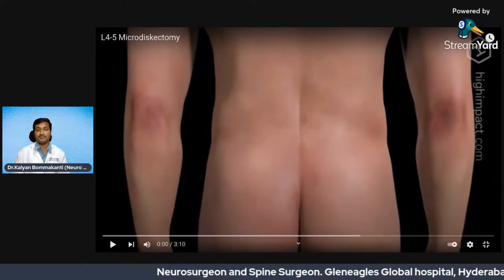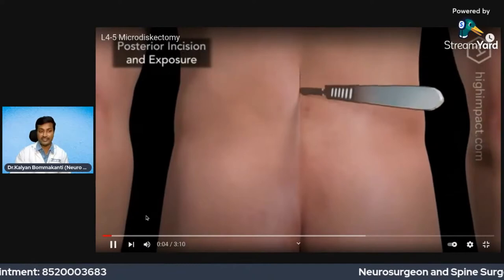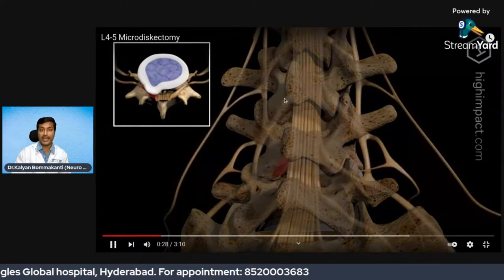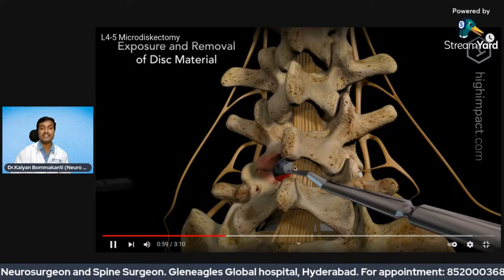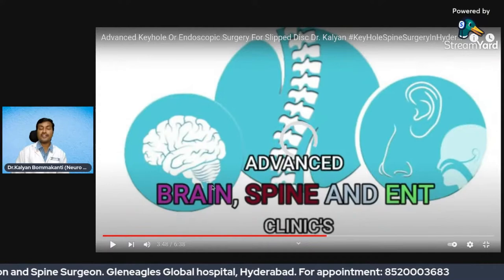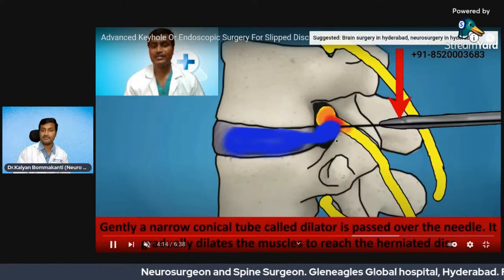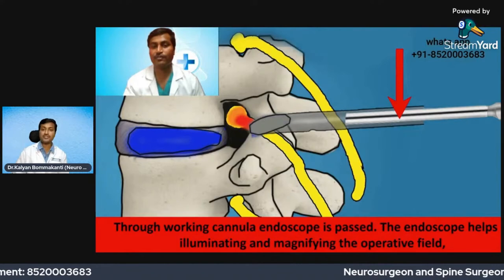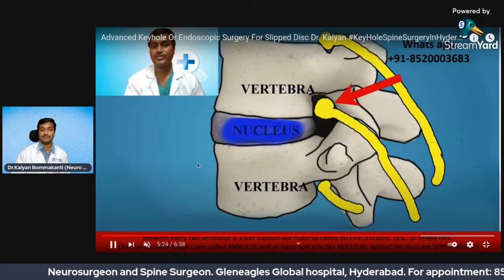Recovery time after surgery for sciatica|Spine clinics|Best spine surgeon in Telangana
Sciatica can be treated with open surgery, microsurgery and endoscopic surgery. Dr. Kalyan Bommakanti explains the recovery time after each surgery.
Dr.Kalyan Bommkanti is one of the best neurosurgeons in hyderabad and is also one of the best spine surgeons in hyderabad. He received training in endoscopic spine surgeries, also known as key hole spine surgery or minimally invasive spine surgery. He has experience in treating a number of complicated brain surgeries, complicated spine surgeries like complex brain tumors, complex spine tumors, complicated spine fractures, complicated head injuries. He has an extensive experience in teaching junior doctors.He consults and operates at :

Global Gleneagles Hospital, Lakdikapul, Hyderabad: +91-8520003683

Aware Gleneagles Global Hospital, Lakdikapul, Hyderabad: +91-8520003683

Shenoy hospital, East Marredpally, Hyderabad: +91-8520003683

Prasad Hospitals, Nacharam, Hyderabad: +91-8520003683

For appointment see details below (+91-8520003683).  Brain tumors are serious disorders and should be treated as soon as possible. Many patients have a lot of doubts and queries regarding brain tumors, symptoms of brain tumors, diagnosis of brain tumor, surgery for brain tumor, treatment options for brain tumors. Patients also like to know regarding latest and advanced treatment options for brain tumor surgery like intraoperative neuromonitoring, awake craniotomy, ultrasonic aspirator, microsurgery,

endoscopic surgery for brain tumors. Dr. Kalyan Bommakanti is a famous neurosurgeon from hyderabad and will try to answer these queries at leisure as a part of brain tumor clinics on you tube live

bestspinesurgeoninTelangana, Top10BestSpineHospitalsinIndia, treatment of bulging disc in Telangana, best spine surgery hospital in Telangana, bestneurosurgeon in hyderabad, top spine hospitals Telangana, best neurosurgery hospitals in Telangana, best neurosurgeon in Telangana reviews, best neurosurgery hospital in Telangana,